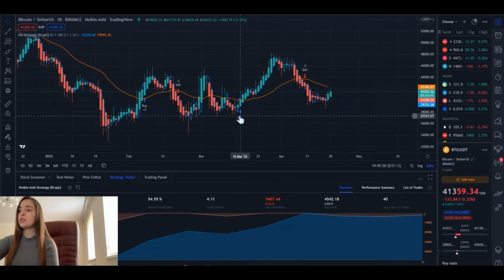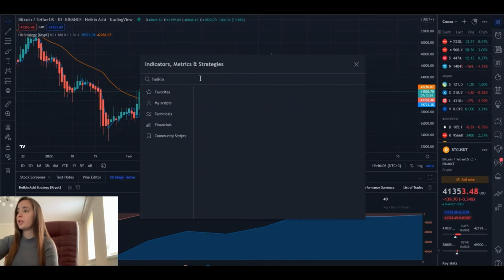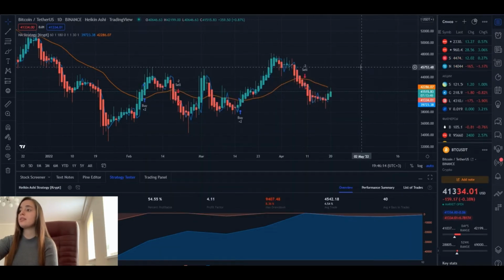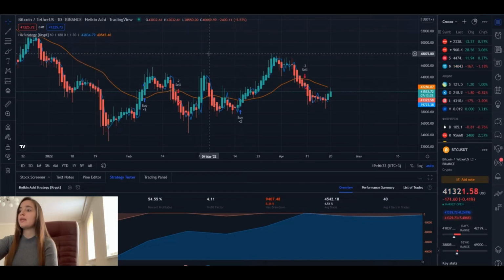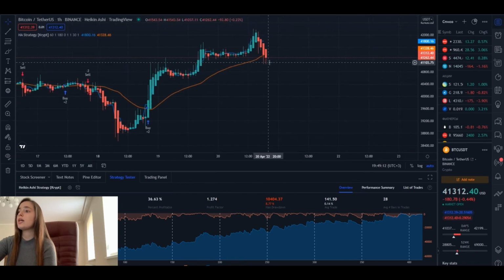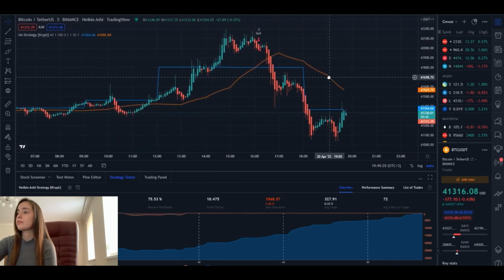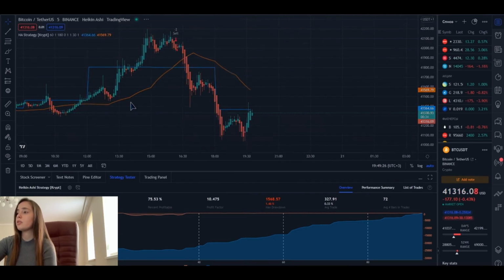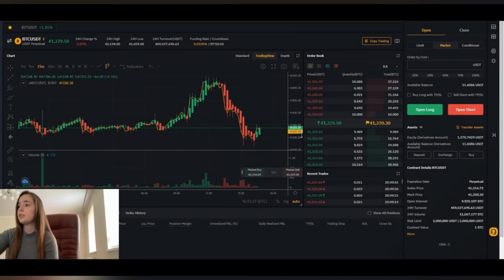Binance Futures Trading - Easy Profitable Strategy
Hi everyone, today we will talk about Easy Profitable Strategy

Also dont forget about my telegram chanell, where I post personal analytics, insider information, and such more